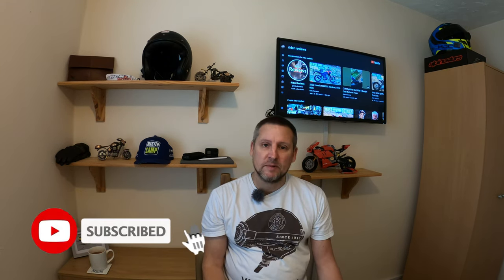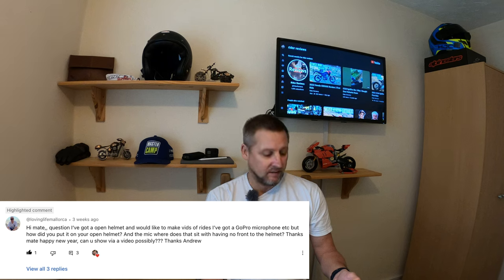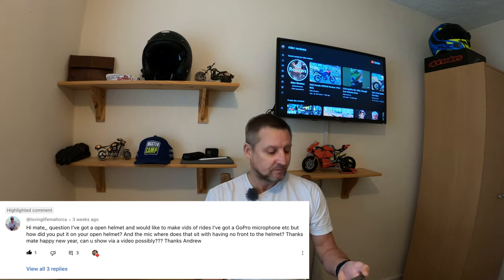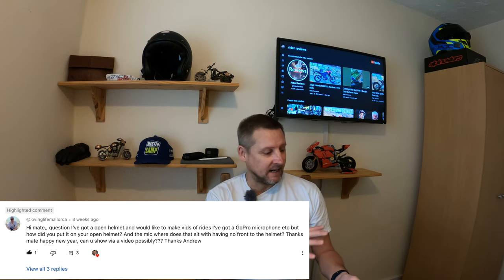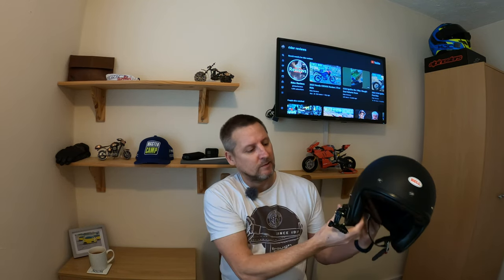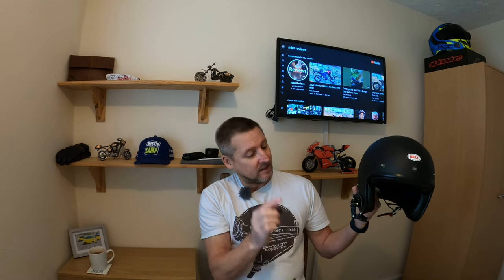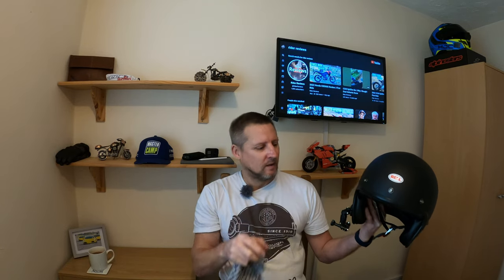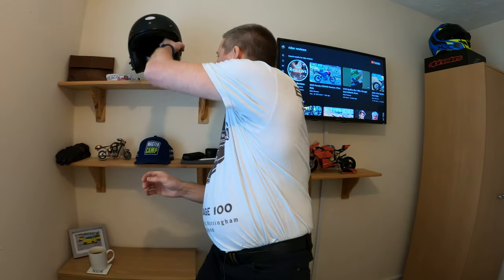Motorcycle Riders | Q&A Biker Torque EP02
Welcome back to the channel….this is a short video discussing your comments from my previous posts. I talk about the new series where I engage with my viewers and subscribers in various topics and discussions purely from your comments. The aim is to have regular Q&A sessions broadcast on the channel every month along with my usual regular video uploads. Please leave your valuable comments and feedback for discussion. My aim is to hopefully answer every question asked. 🗣️

My current motorcycles are: CCM Spitfire Six and the Triumph Street Triple 765RS Moto2 edition (Coming Soon)

Kevlar Jeans & Casual Jacket
Segura Cassidy Leather Gloves